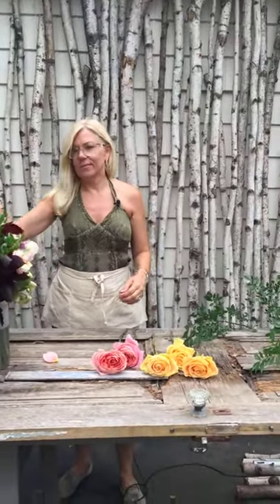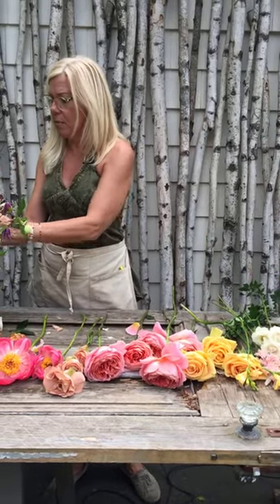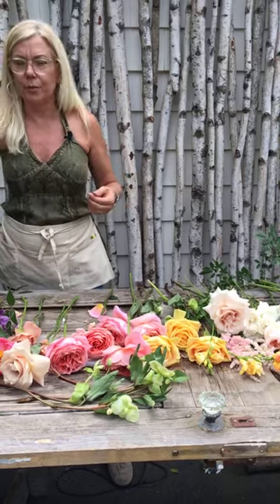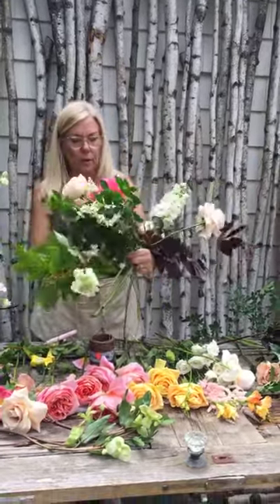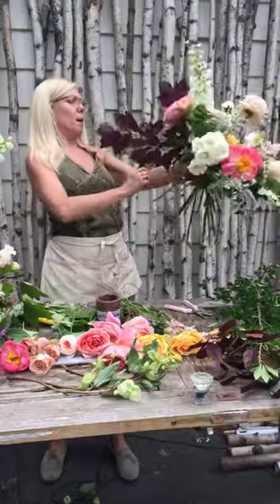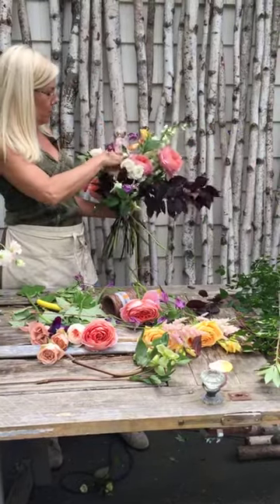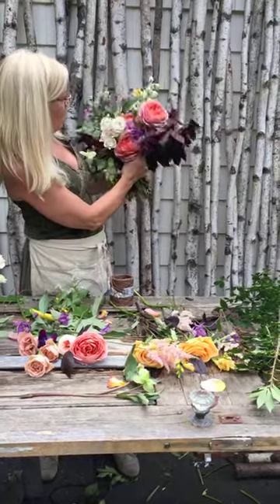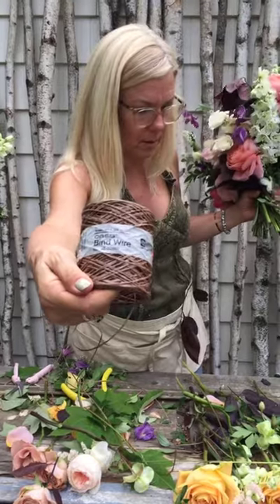Live Instagram - Criss Cross Bouquet "Marissa"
This Bouquet Tutorial is a live feed from instagram demonstrating the criss cross technique.